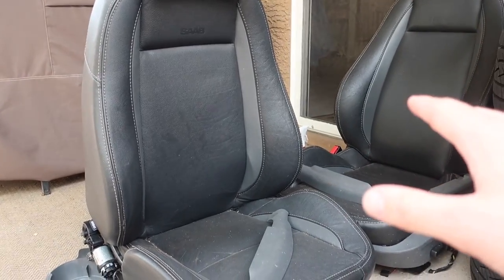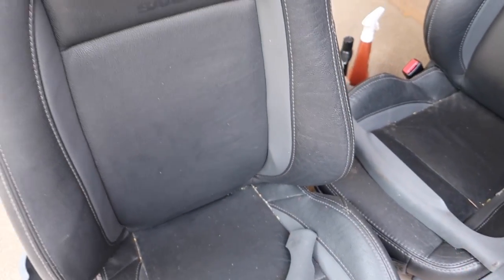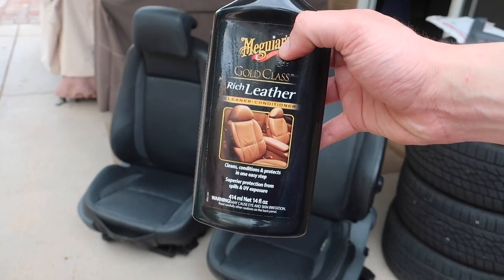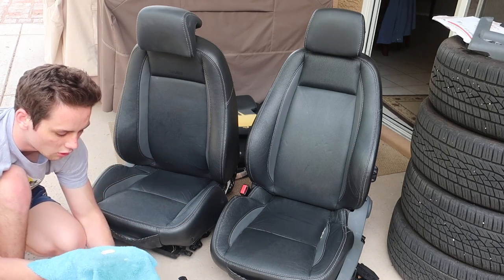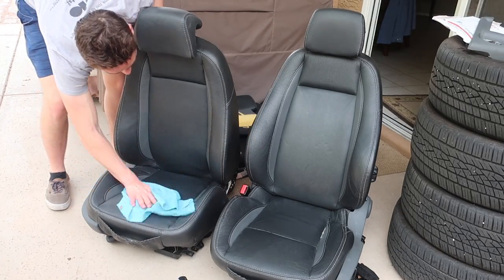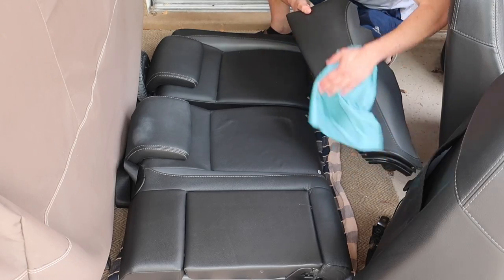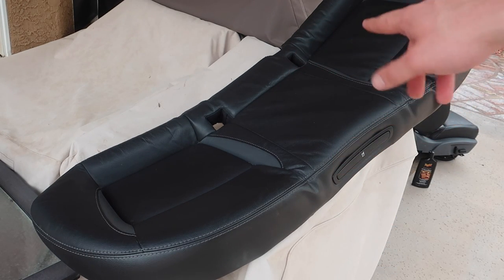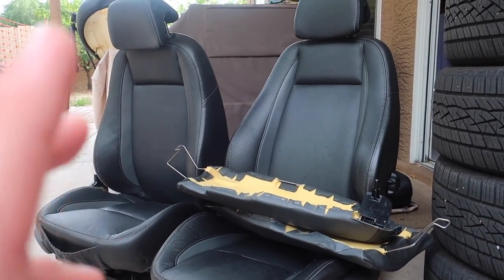Saab 9-3 "New" Junkyard Anniversary Seats Interior Clean!